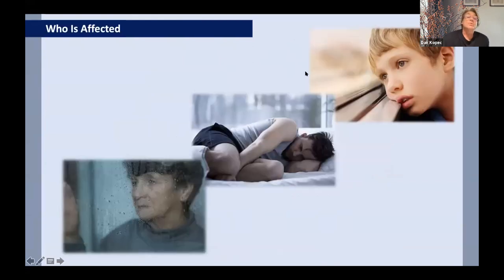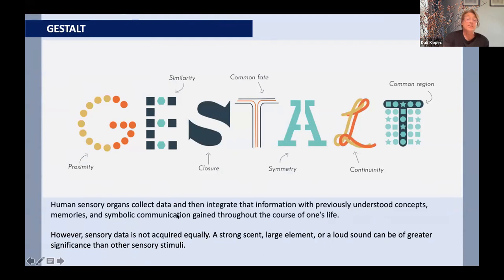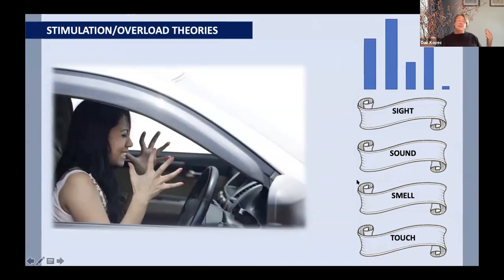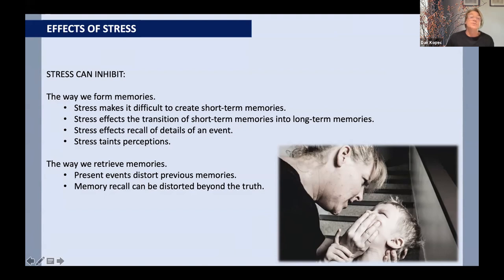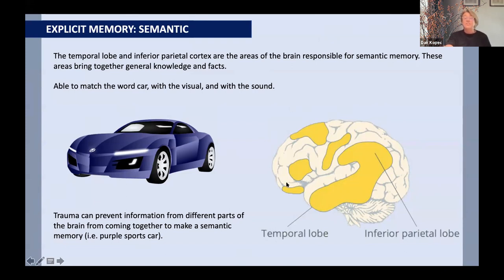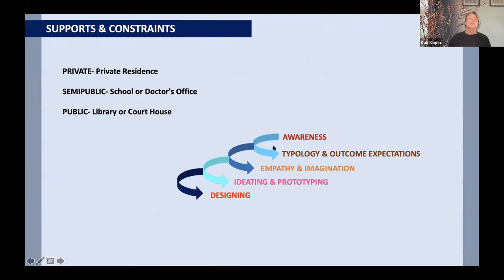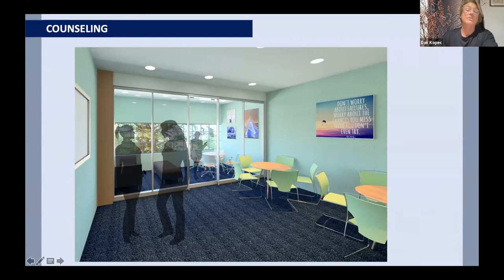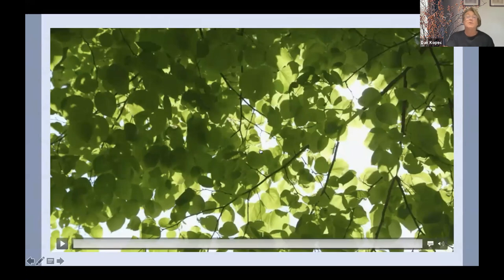Guest Lecture Architecture and Behaviour - Stress, Trauma and The Effect on Memory - Dr. Dak Kopec